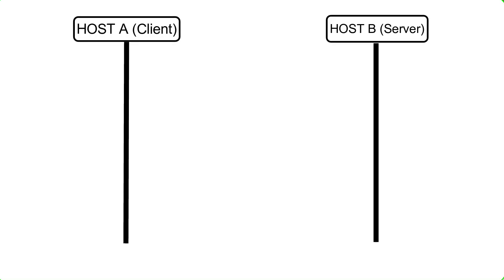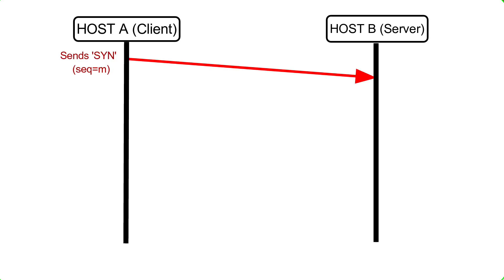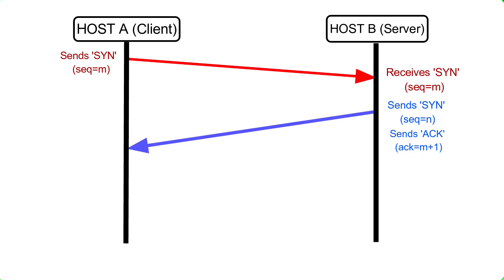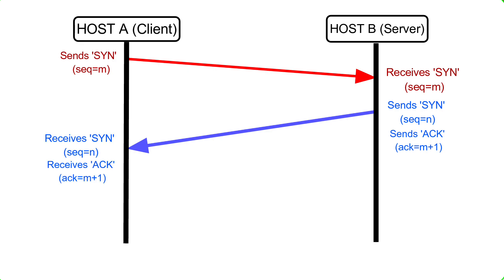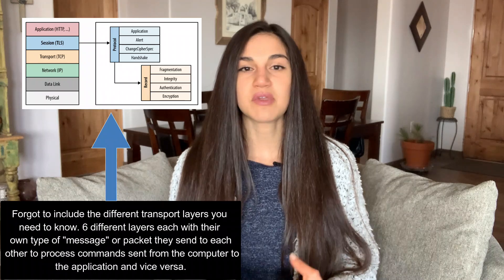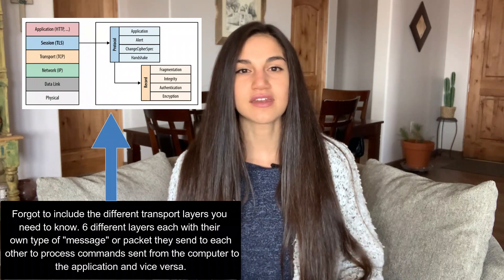WHAT IS NETWORK ENGINEERING | BREAKDOWN | What I Know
Hello everyone!

In this video we go over exactly what Network Engineering is by giving a high-level overview on what you learn in college, what level of degree you need to have and what actual Network Engineers do.

Made this video a bit shorter so it's quick and to the point.

It's quite difficult to make engineering entertaining so please bear with me on this video (the attention span (view duration) of the previous video was that of a fly).